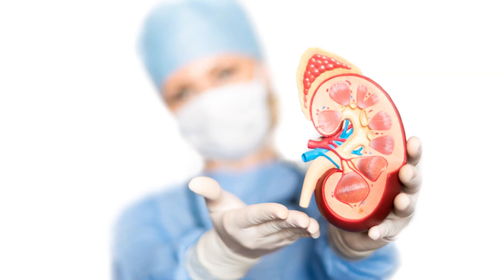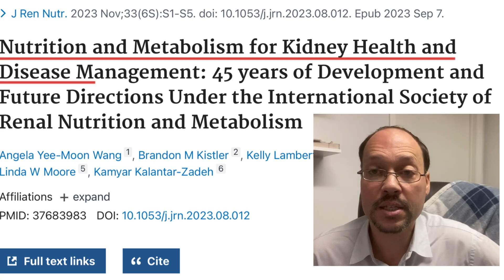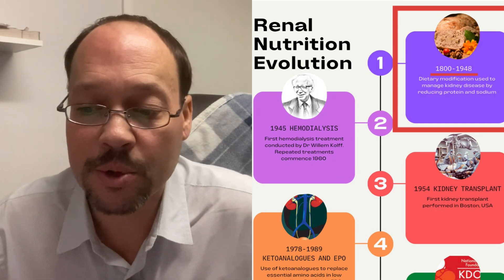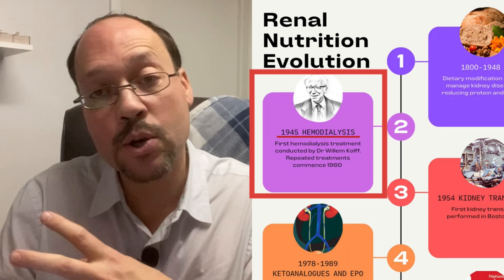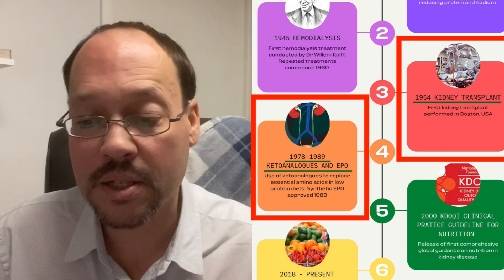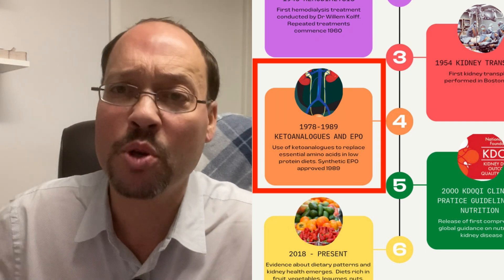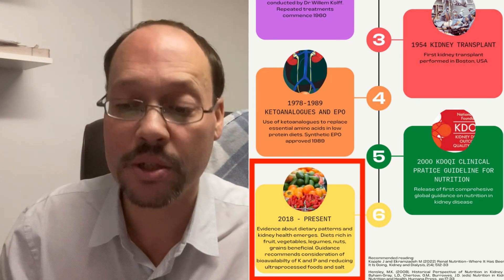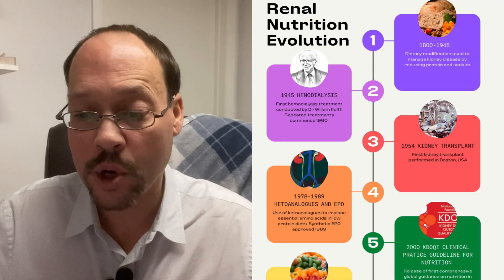Nutrition Management In Chronic Kidney Disease!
Welcome to @HealthyKidneyInc! In today's video I will be going over this study: Nutrition and Metabolism for Kidney Health and Disease Management: 45 years of Development and Future Directions Under the International Society of Renal Nutrition and Metabolism

This study includes a chart that goes over the evolution of renal nutrition! I found the chart to be super insightful and very eye-opening about how far the field of Nephrology has come.

As always, if you have any questions let us know down below in the comments section. We'll do our best to answer all your concerns.